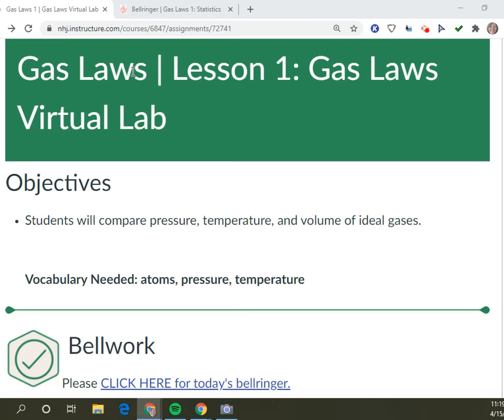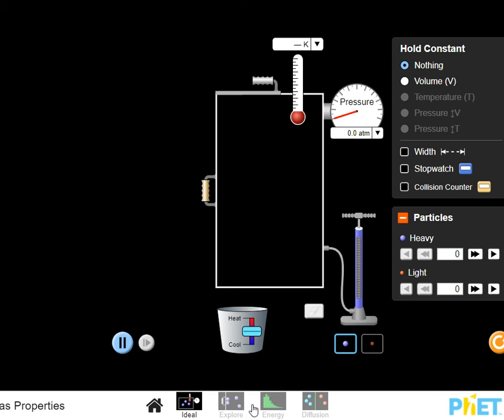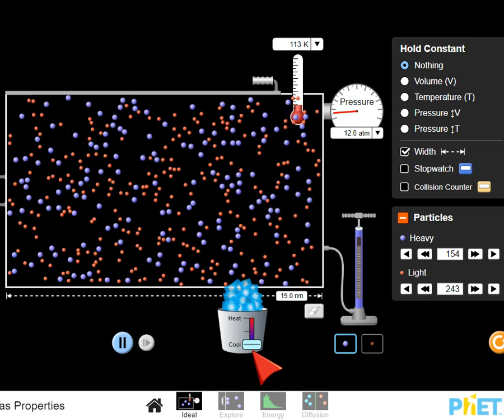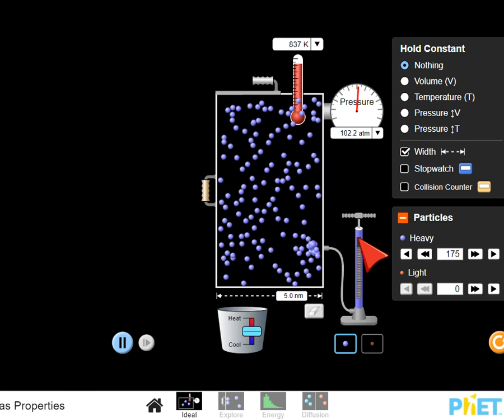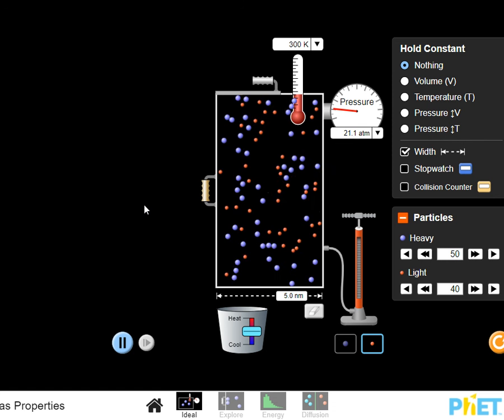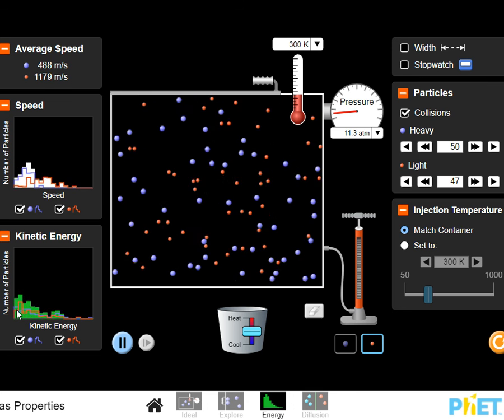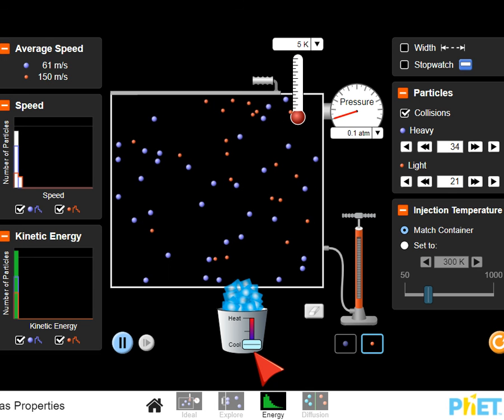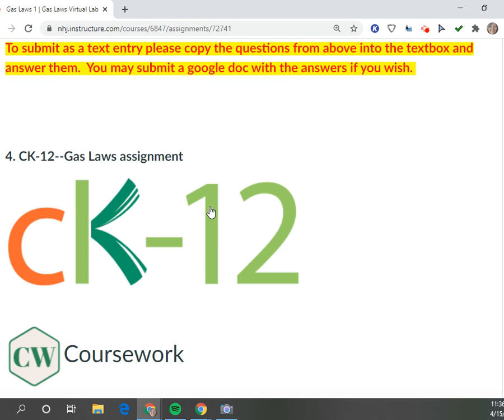Gas Laws 1 | Virtual Lab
Walk through today's virtual lab.